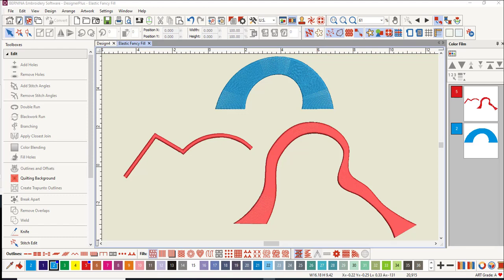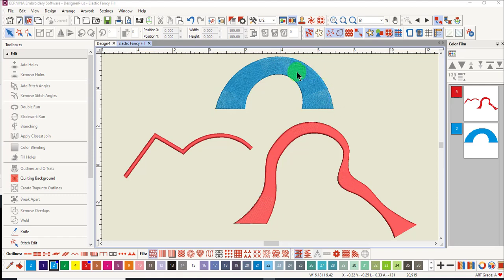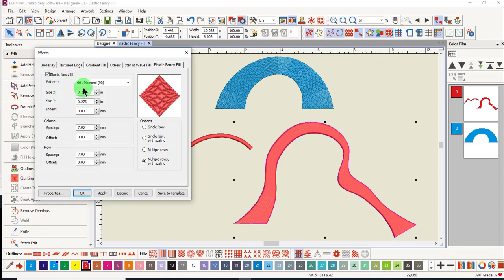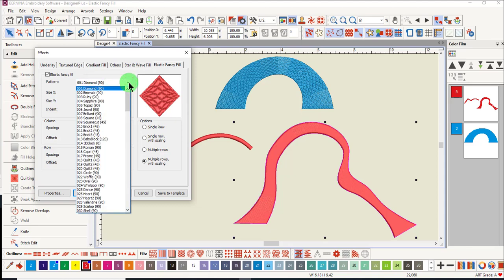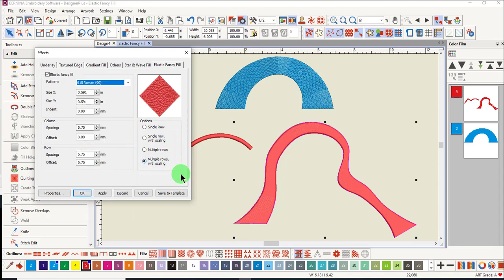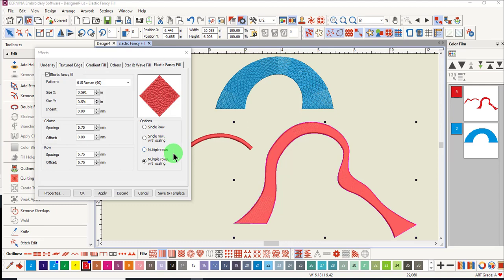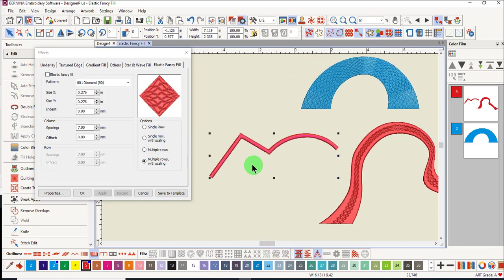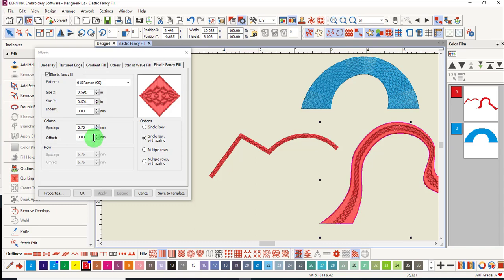15 07 Elastic Fancy Fill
Learn about how to apply Elastic Fancy Fill to objects in BERNINA Embroidery Software 9 and about the different methods of applying this effect.